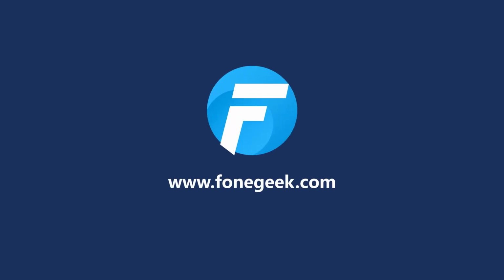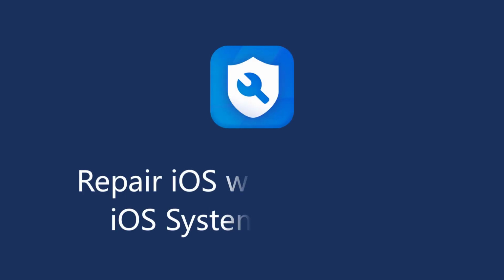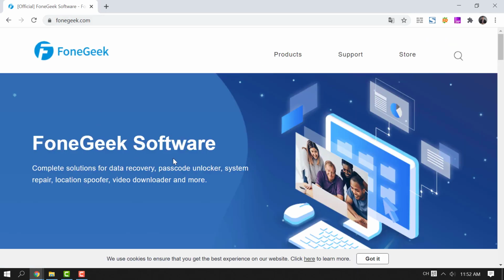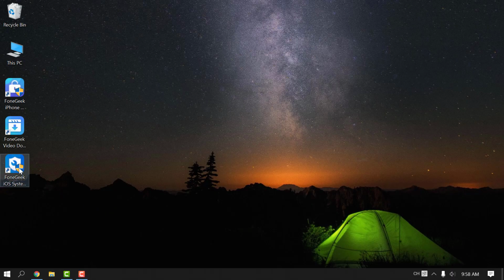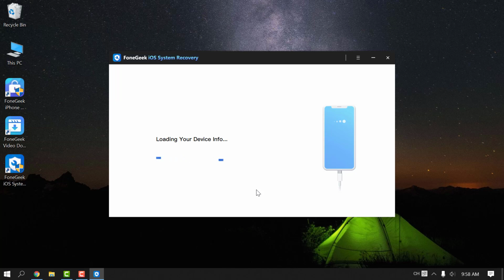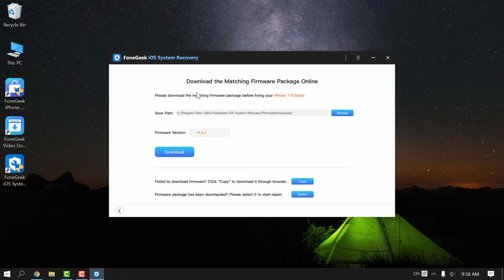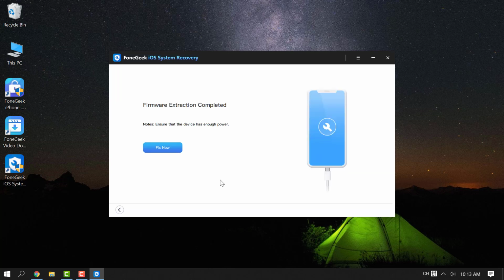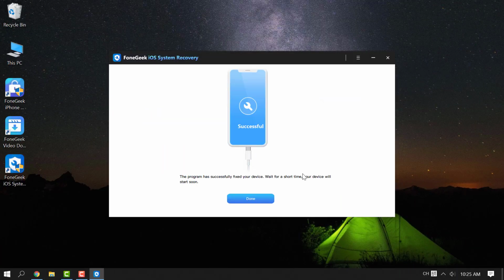Fix iOS 14 Update Stuck on Preparing Update on iPhone 12/11/XS/XR/X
Want to update your iPhone to the latest iOS 14 but stuck on preparing update? In this video, we'll show you how to fix this and install iOS 14 on your iPhone using FoneGeek iOS System Recovery